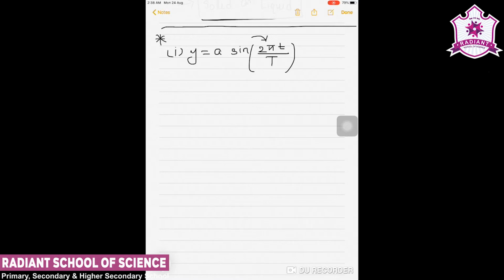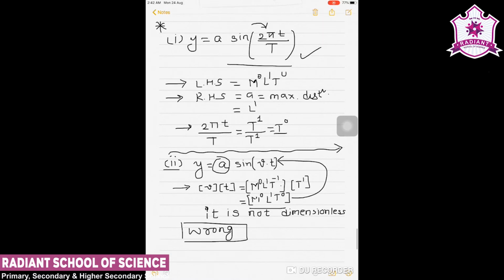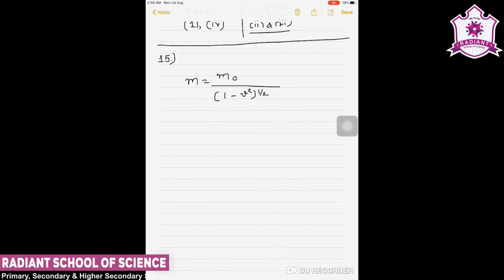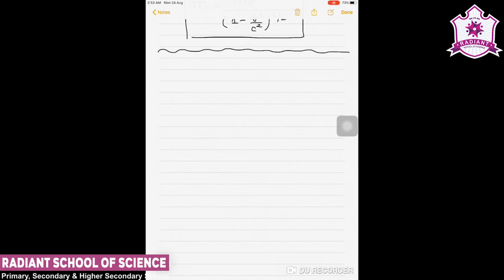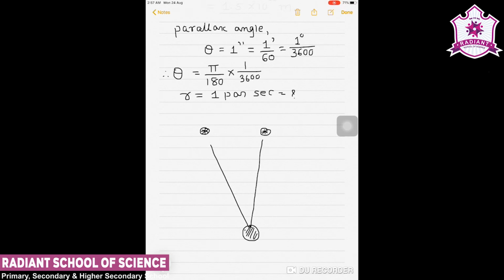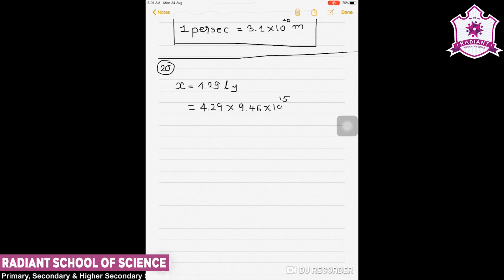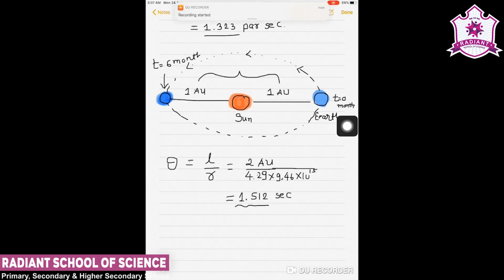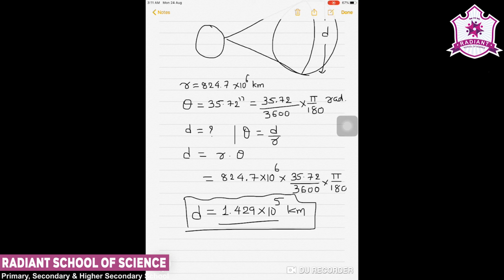Std - 11 E.M. Sub - | Physics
Ch – 2 | Units and Measurement  (Part - 11)